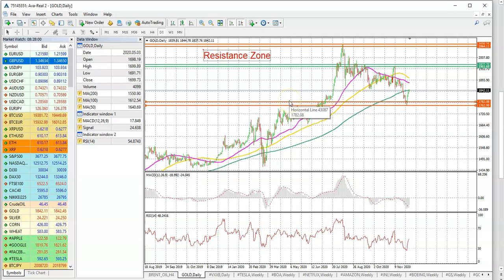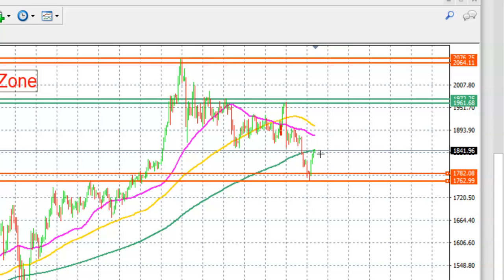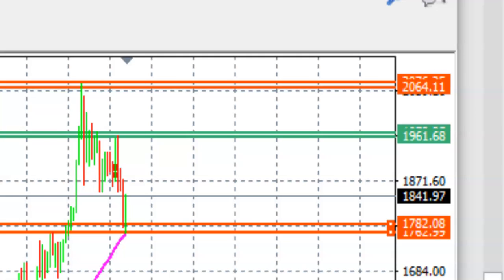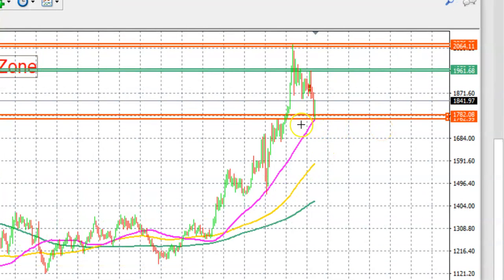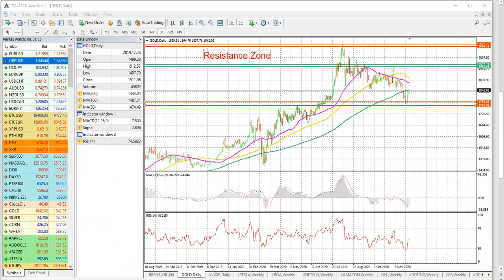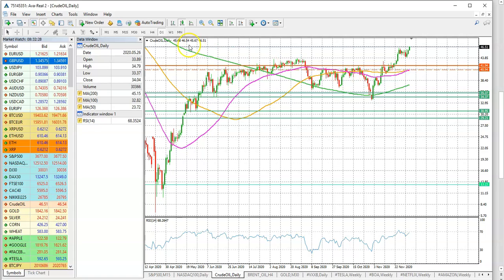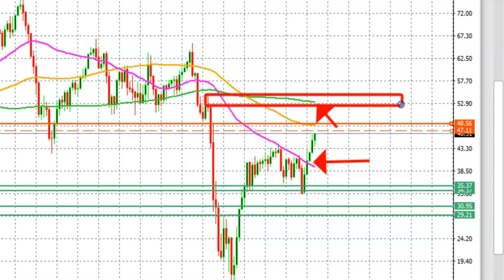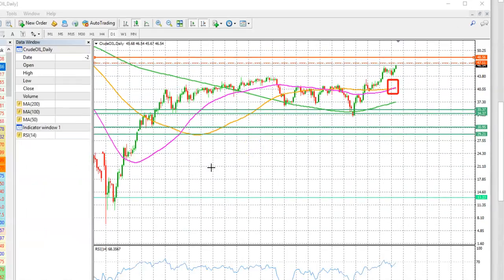Gold And Oil Moved Higher As Predicted, What Now?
Gold price has moved higher from our defined area of support which we mentioned in our previous video and the bull momentum looks strong now. As for oil prices, they have also touched the target mentioned in our analysis before and oil prices are likely to become even more bullish